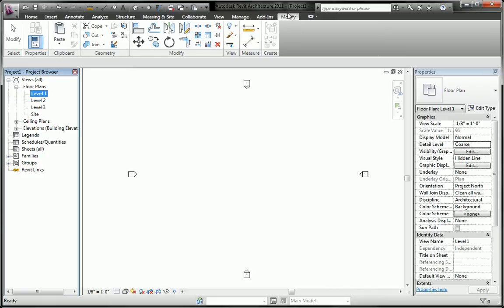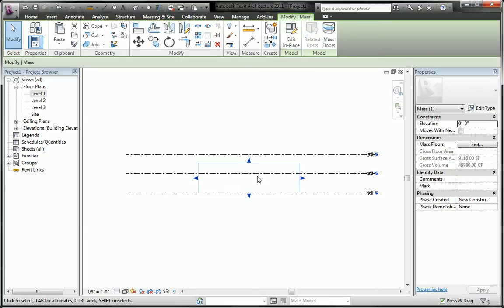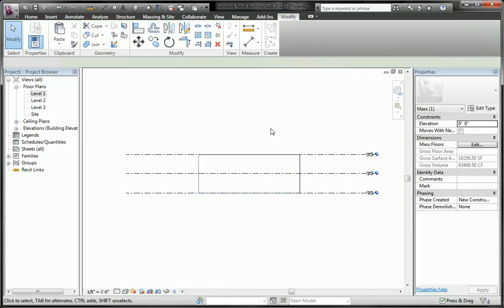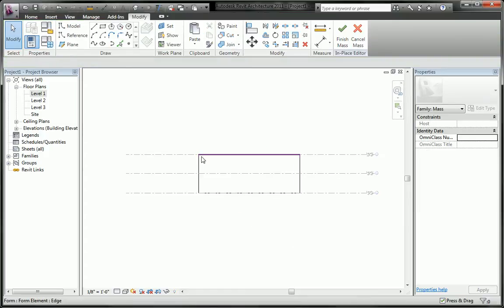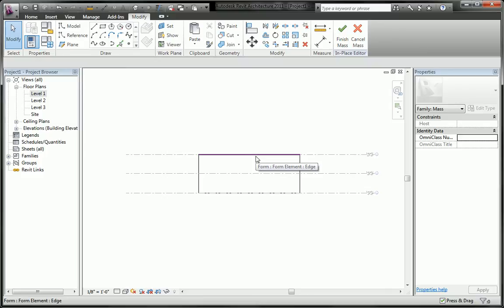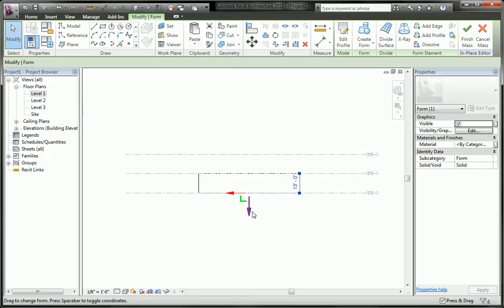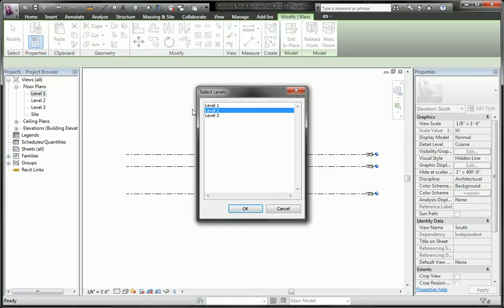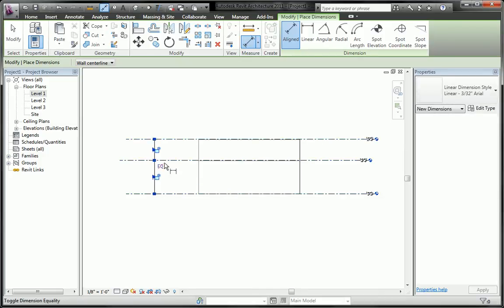In-place Masses and Level Constraints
When constraining in-place masses with levels in the project environment, there are some quirks which you need to be aware of. Revit really wants you to do it in aspecific way. Hope this helps you save a few minutes of head-banging in the future!